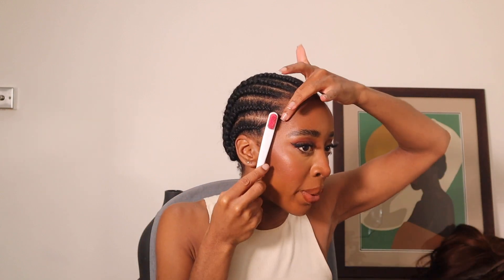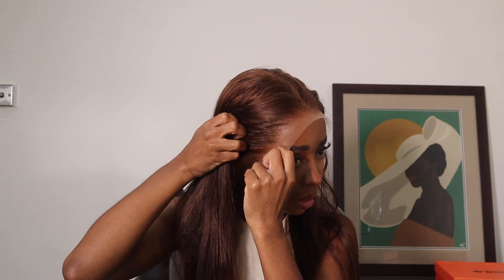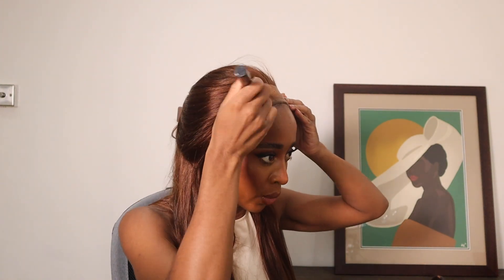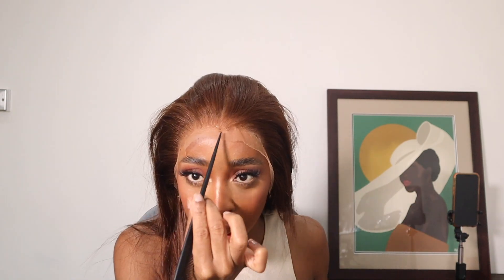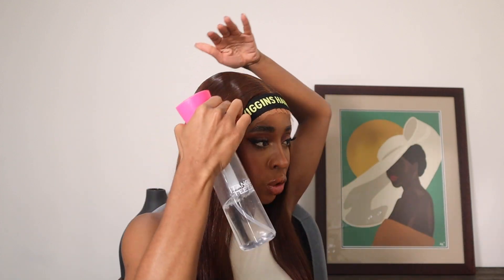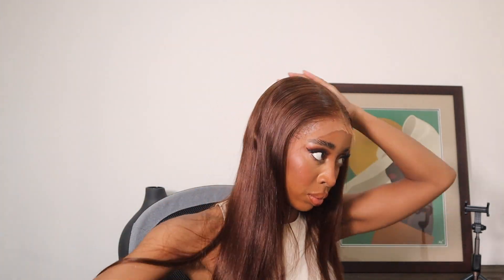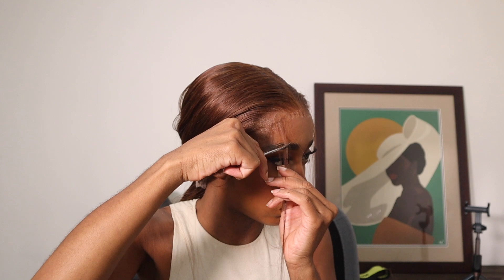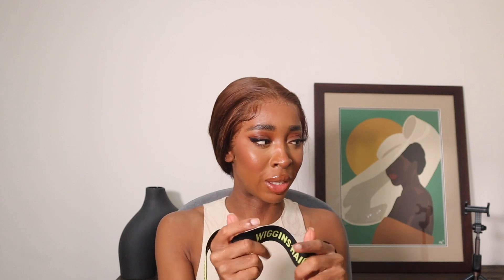the best and EASIEST way to install and lay your wig FLAT | Dark Brown Winter Wig | Ft. Wiggins Hair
Heyyy! Long time no speak :) I miss you so much. I have really been in my wig era recently and have got so many tips on how to get the best installs, so let me show you what I do

Hair details: 22 inch #4 Dark Brown Straight 13x6 HD lace Lace Frontal Wig 250% density

3.NEW V part wig! More Natural➤